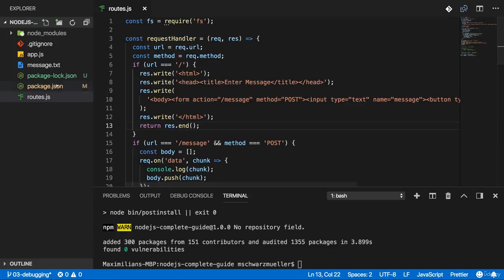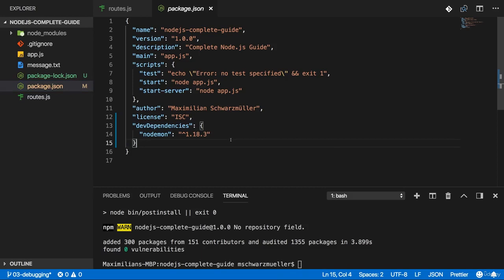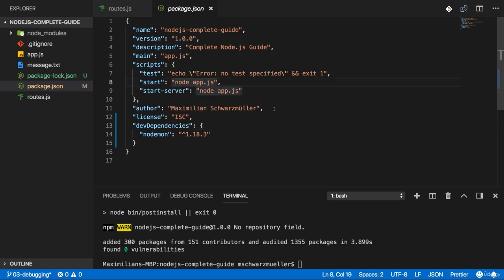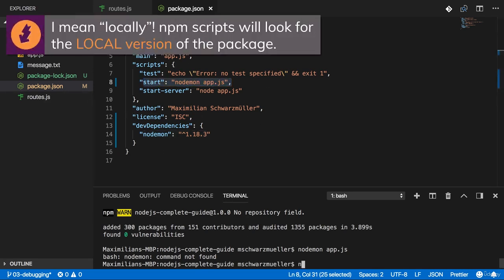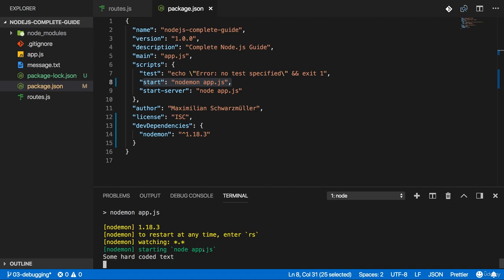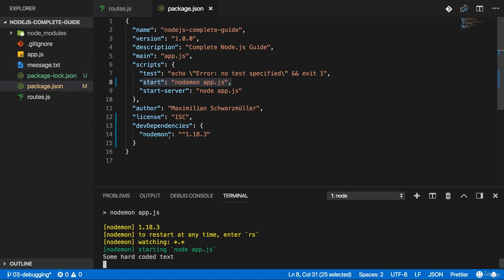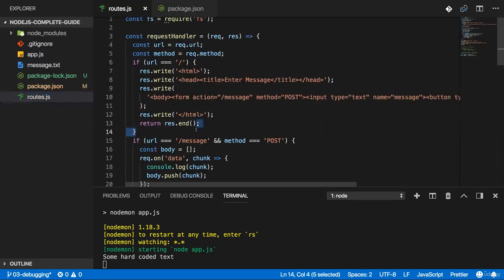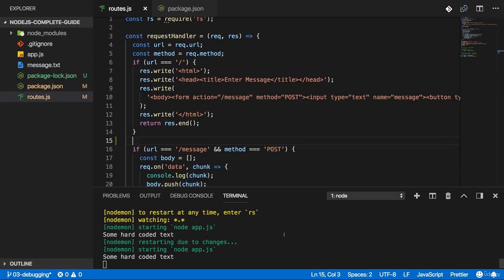How to use Nodemon in NodeJS | The Complete Guide MVC, REST APIs, GraphQL, Deno